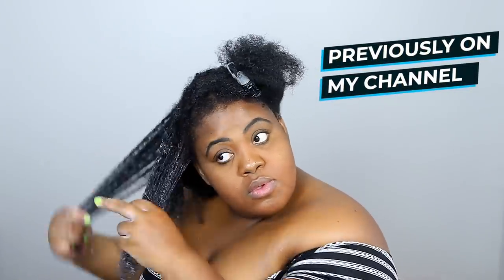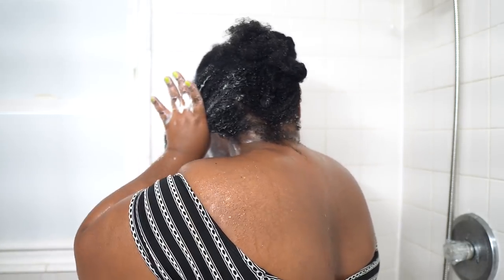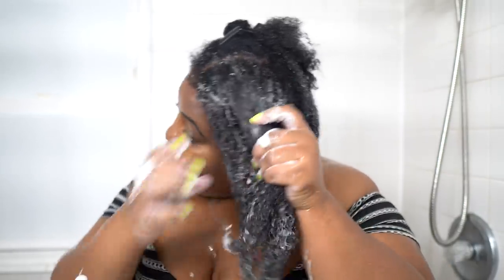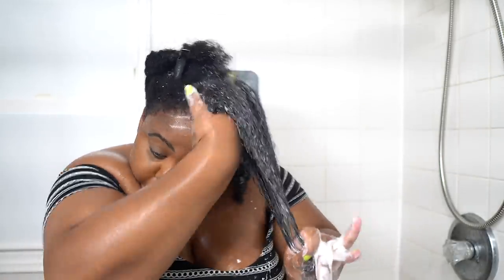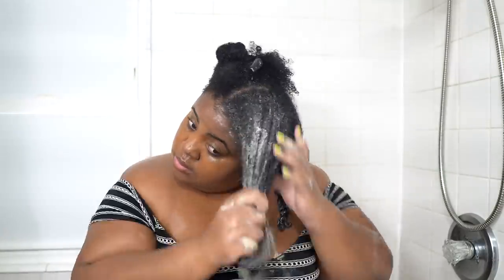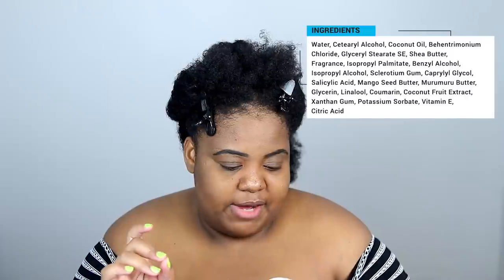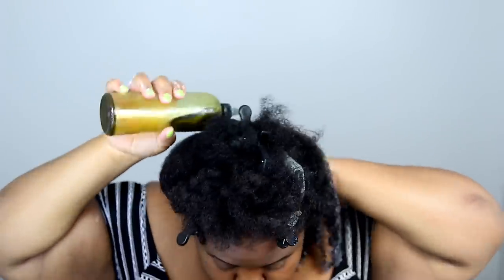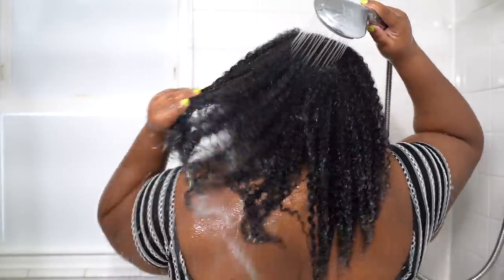THIS ULTIMATE MOISTURIZING AFFORDABLE NATURAL HAIR PRODUCT IS A GAME CHANGER FOR DRY TYPE 4 HAIR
Wow! This ultimate moisturizing affordable natural hair product is a game changer!! It has truly changed the natural hair game for dry type 4 hair! Achieving the ultimate moisture is most important goal in any natural hair routine aimed at growing long hair and retaining length. In this video, I share my new favorite affordable natural hair product that I HIGHLY recommend that you pick up. I guarantee it will work for any hair type.

►TRY THE TRIAL SIZE KIT OF BOTH PRODUCTS FOR JUST $16

▽Film & Editing Tech▽
► Vlogging Kit
► Ring Light
► Soft Box Lights

However, there is ABSOLUTELY no additional charge to you!  Your support allows me to continue to create amazing, free content! I only recommend items that will benefit you, your hair and your life.